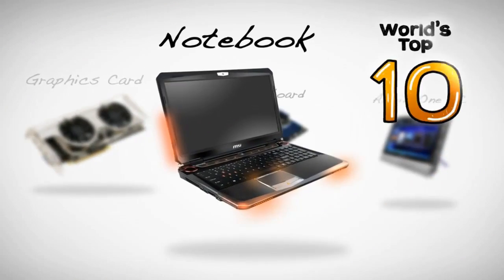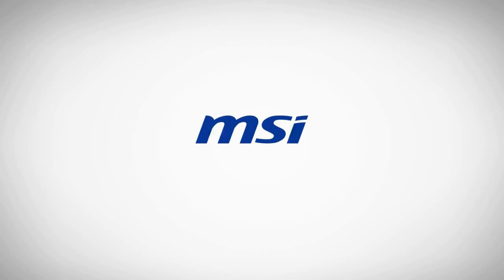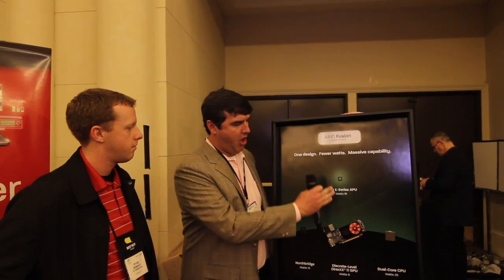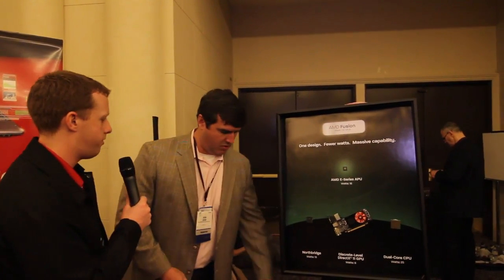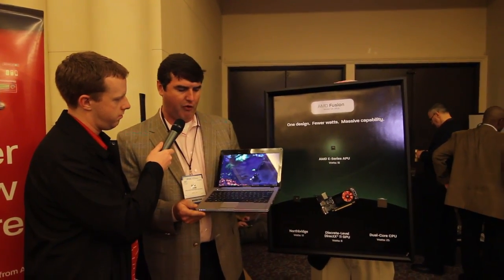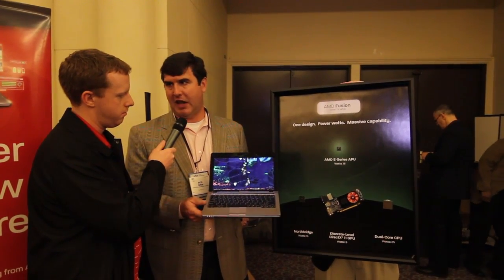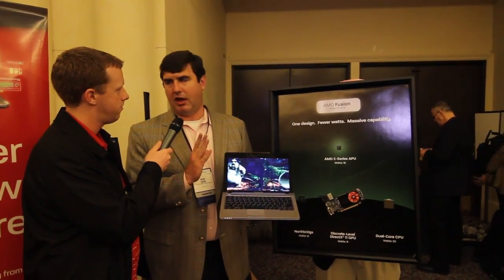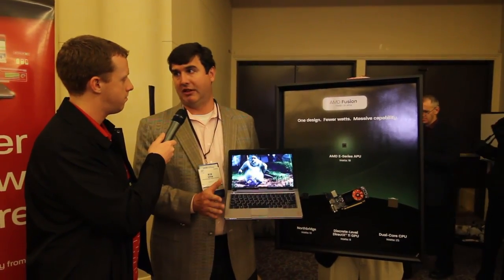CES 2011: AMD Showcases Fusion Processors - PC Perspective